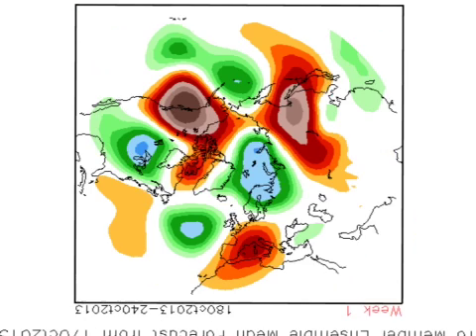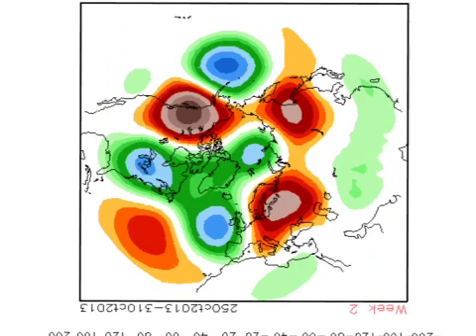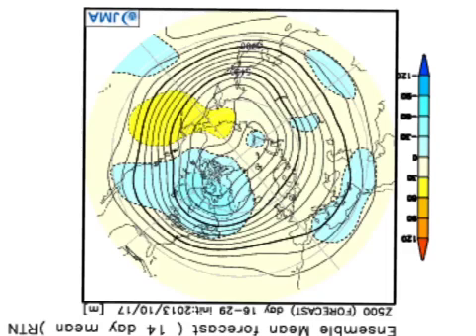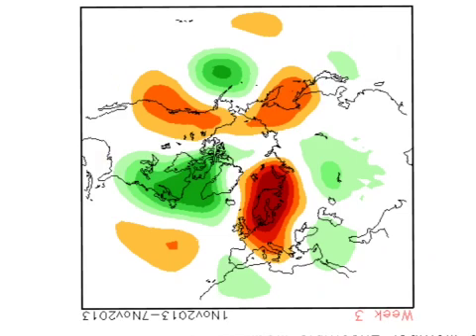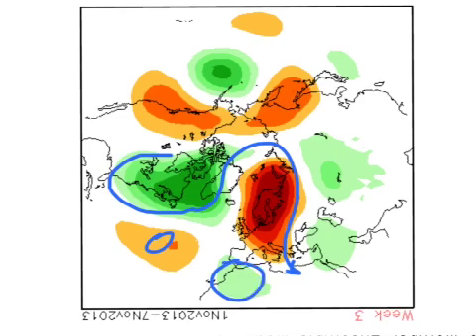Fridays Look Ahead - Into November